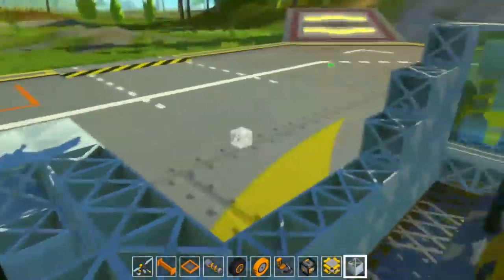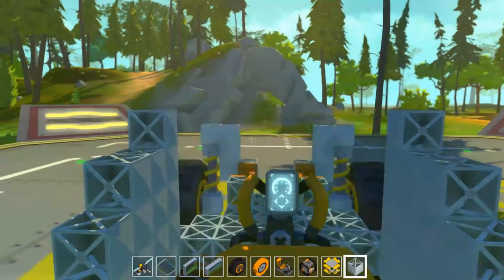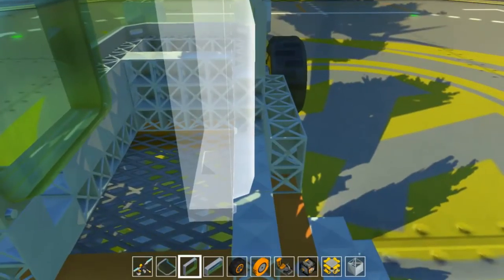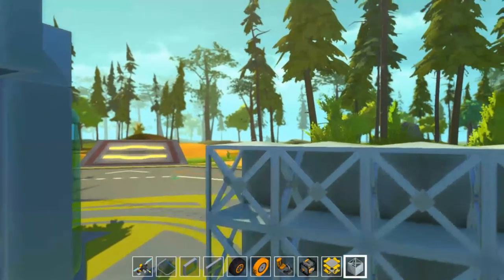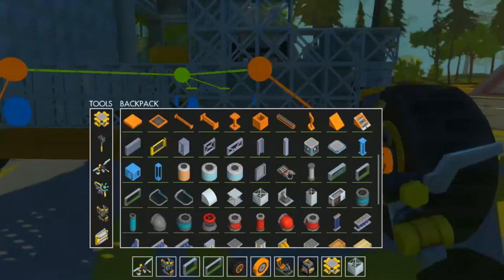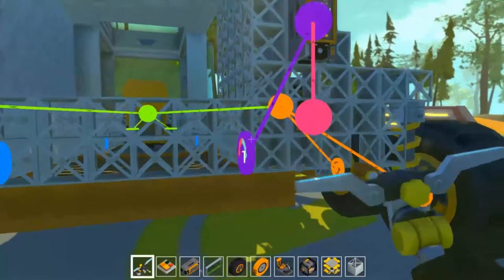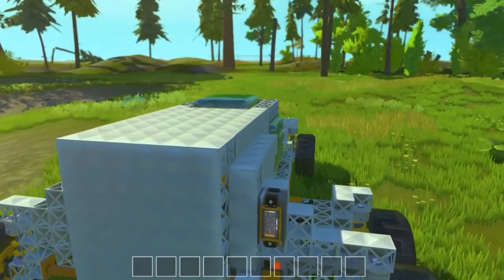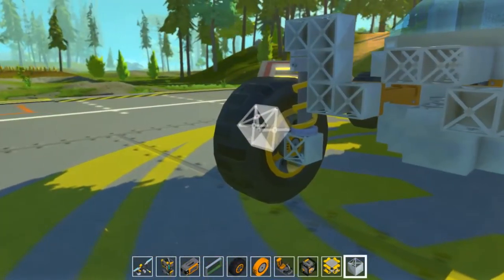Scrap Machanic Ep2 Let's build an Armored Vehicle